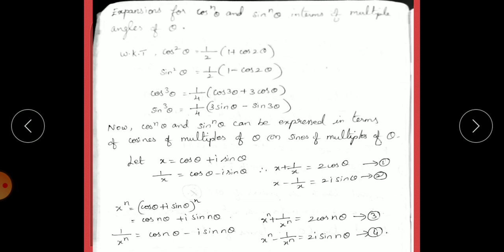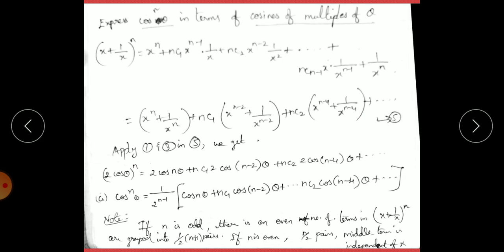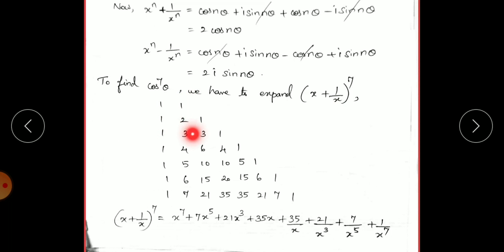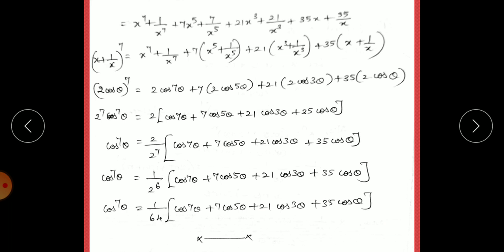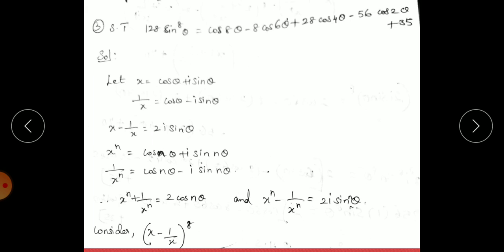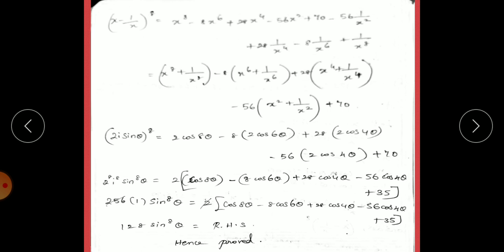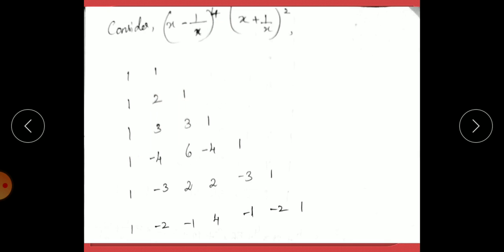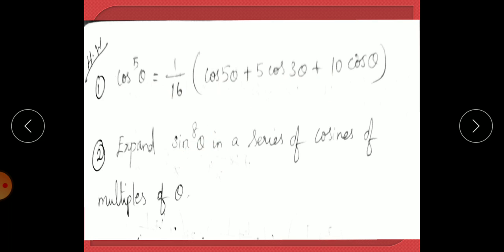AM I unit-IV notes 2 video